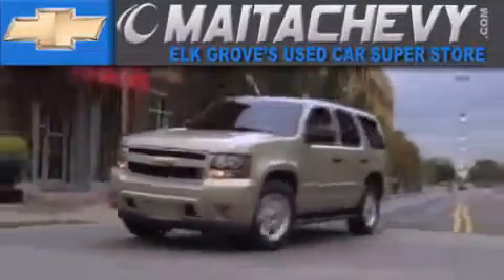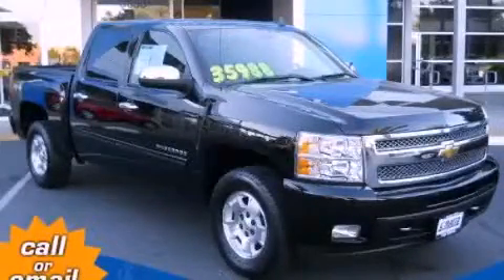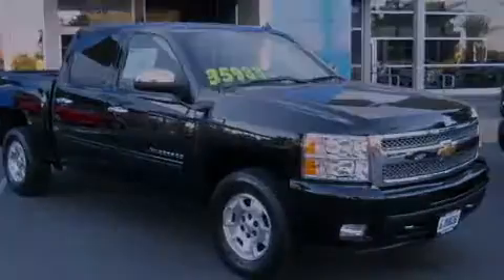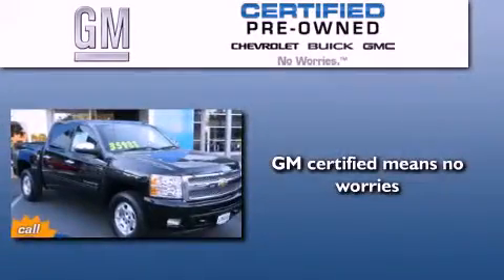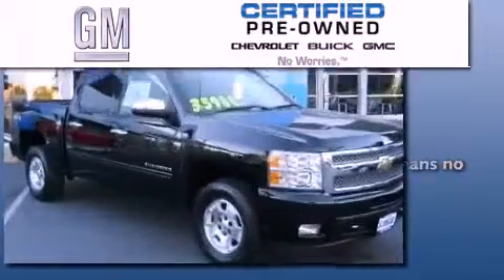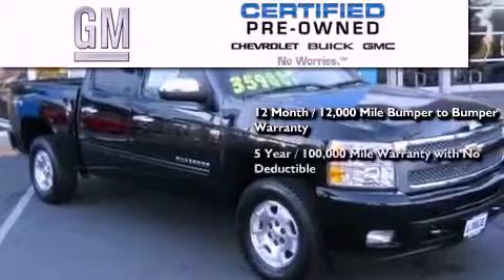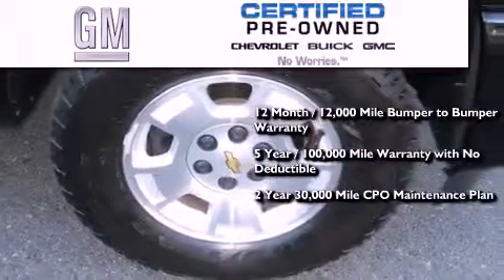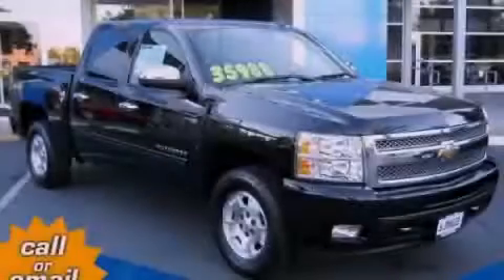Certified 2010 Chevrolet Silverado 1500 Sacramento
Year : 2010
 Make : Chevrolet
 Model : Silverado 1500
 Engine : vortec 6.2l v8 sfi vvt flex fuel
 Trans . : automatic
 Exterior : black
 Miles : 35,865

 9650 Auto Center Dr.

 Preowned 2010 Chevrolet Silverado 1500 Elk Grove CA